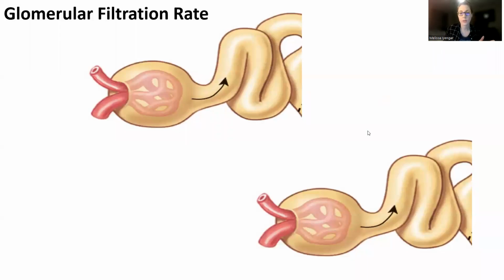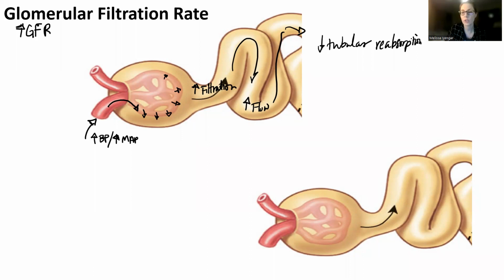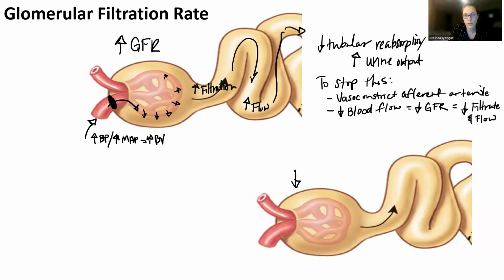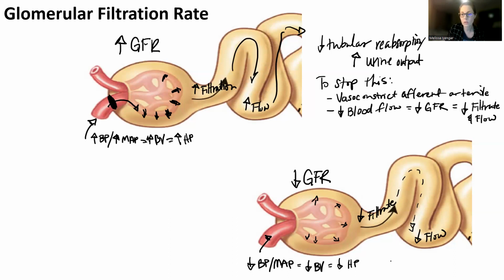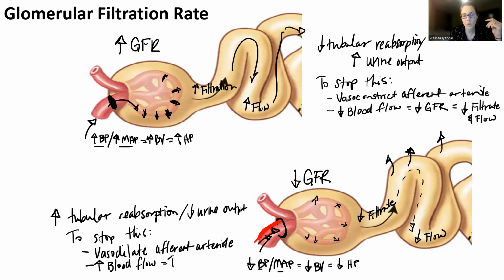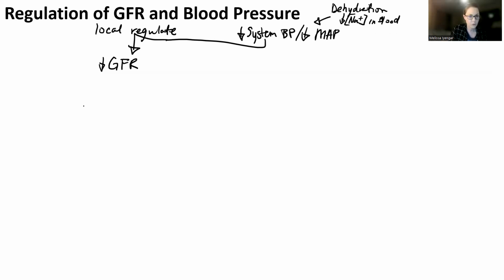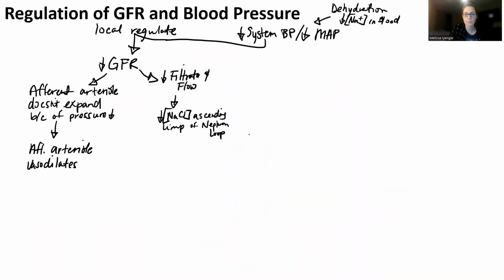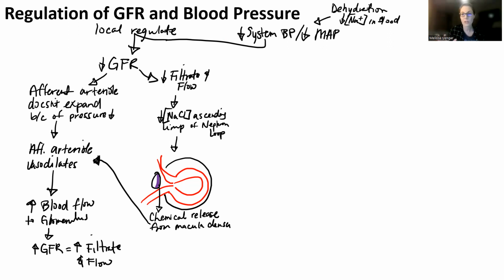2240 S23 - Urinary System Physiology Supplement Part 2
Glomerular Filtration Rate and Regulation